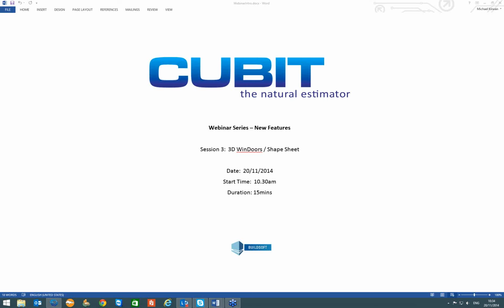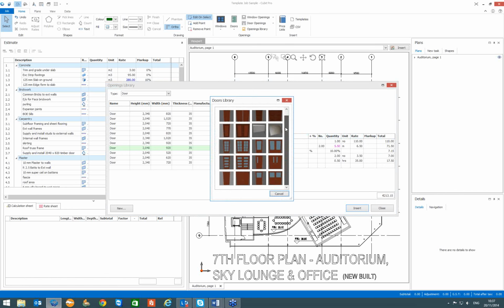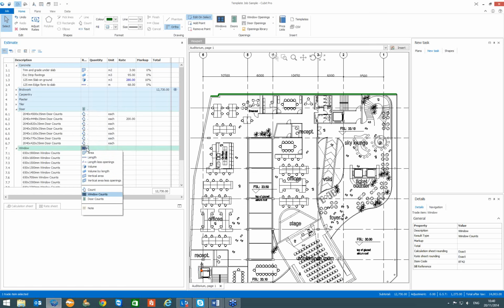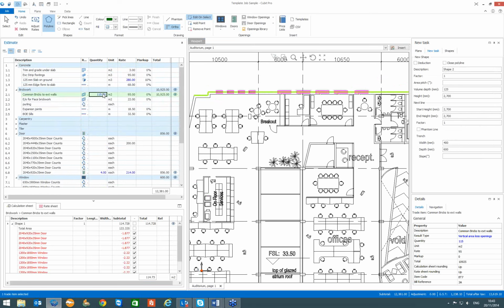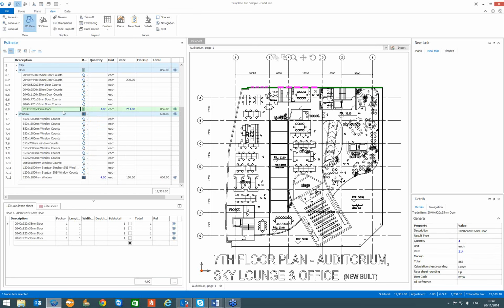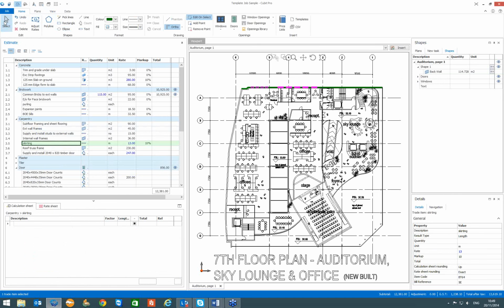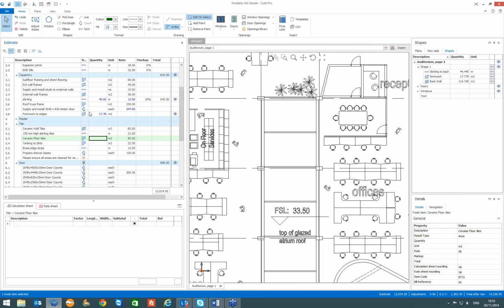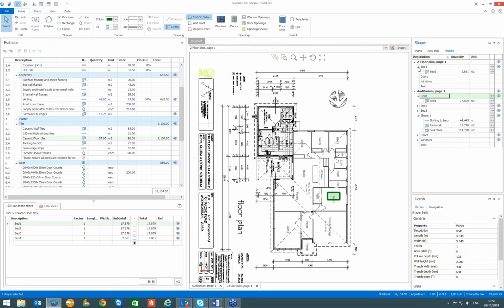Cubit Webinar Series 3D WinDoors/ShapeSheet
Buildsoft are the leading supplier of on-screen takeoff and estimating software. This online webinar looks at the new 3D Windows & Doors and Shape Sheet features added our new Cubit software